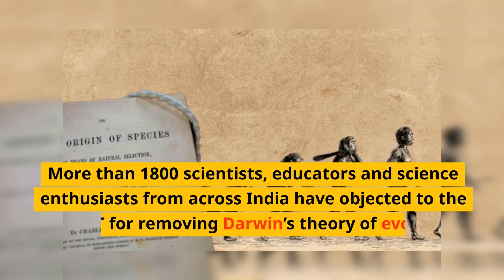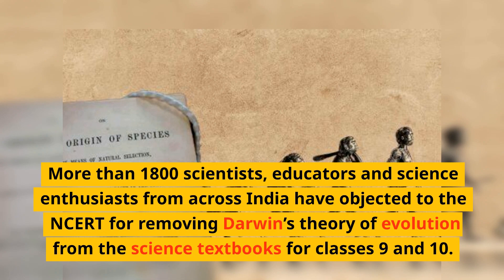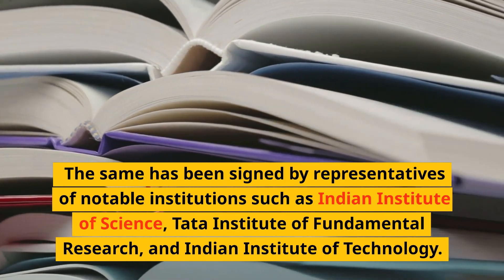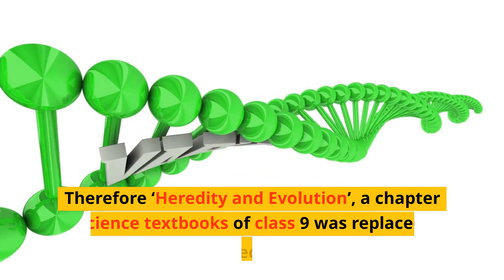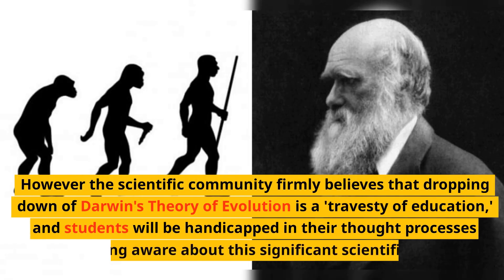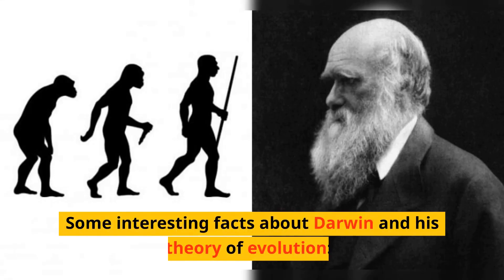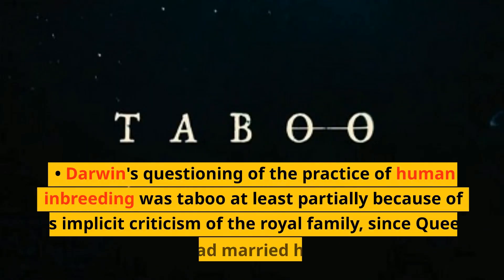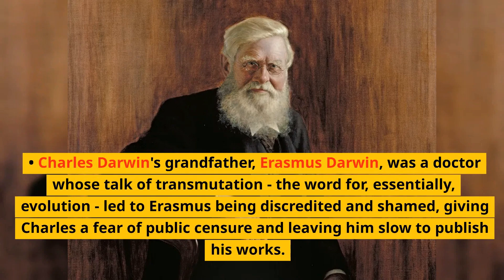WHY NCERT HAS REMOVED ''DARWIN THEORY OF EVOLUTION"?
LINK OF ADVANCE COURSE ON GEOGRAPHY, ENVIRONMENT and agriculture--use code SPLIVE--price only Rs 899

Post your answer and download pdf- telegram channel- Saurabh pandey unacademy

In this session, Educator Saurabh Pandey will be discussing The government has removed the chapter on Charles Darwin’s “Theory of Biological Evolution” from the NCERT textbook for Class 10 under the guise of a “curriculum rationalisation exercise.” This decision raises questions about whether it is part of a genuine rationalisation process or a larger ideological plan to promote certain beliefs

You can enroll to Unacademy Subscription and get the following benefits:
1. Learn from your favourite teacher
2. Dedicated DOUBT sessions
3. One Subscription, Unlimited Access to Live Online Classes and Videos
4. Real-time interaction with best-in-class teachers
5. You can ask doubts in live online classes
6. Limited students in each Class
7. Download the videos & watch them offline